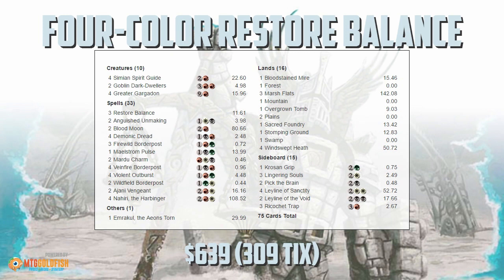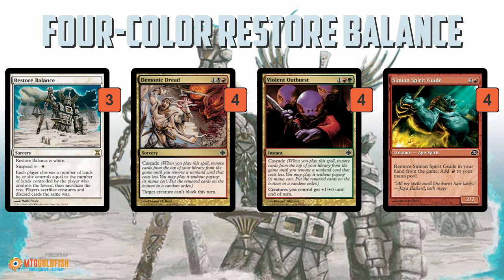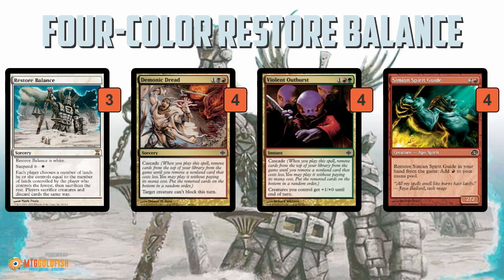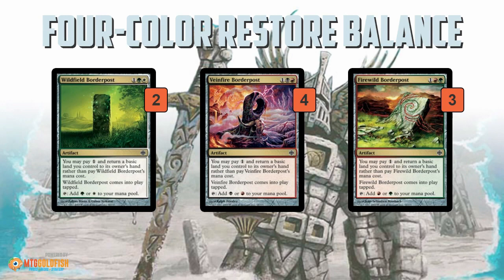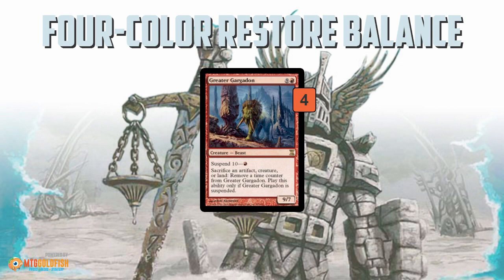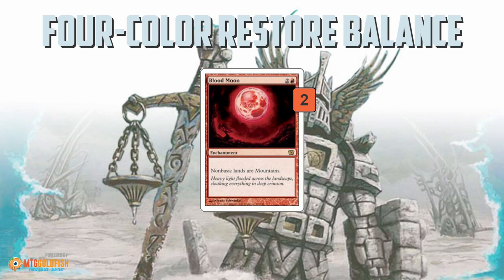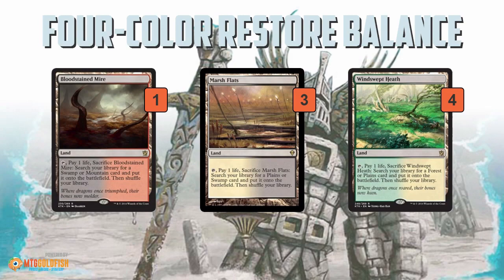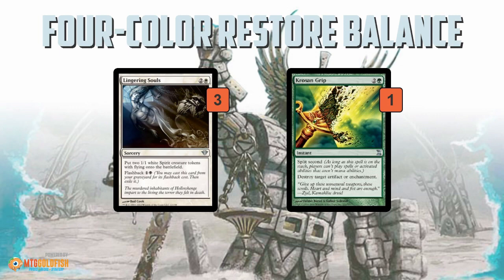Instant Deck Tech: Four-Color Restore Balance (Modern)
Instant Deck Tech time! Today we are heading to Modern to check out a new and improved take on one of my favorite decks: Restore Balance!